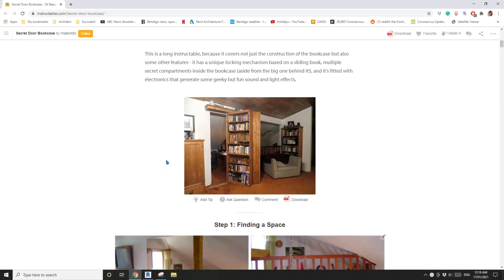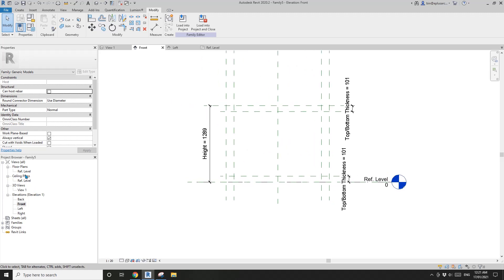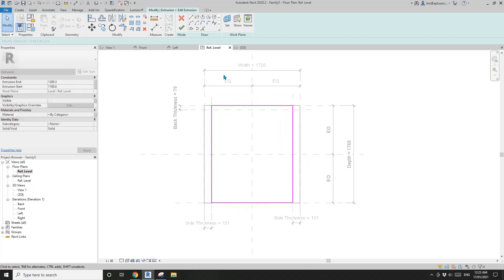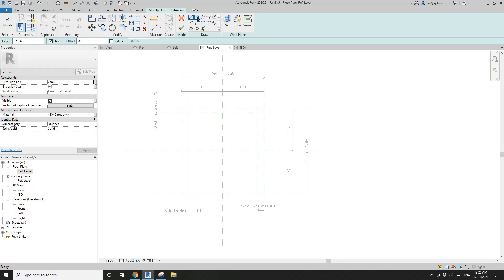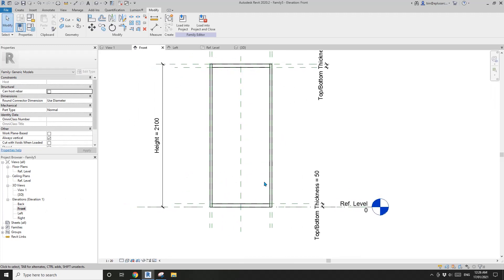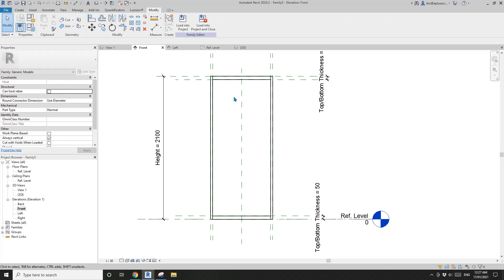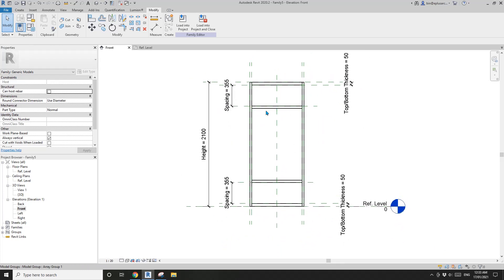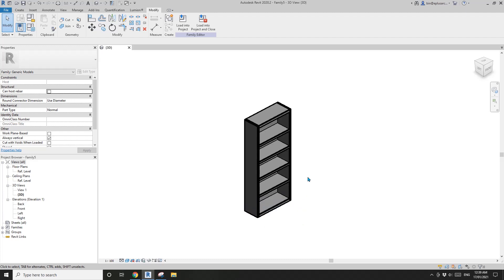Everyday Revit (Day 304) - Parametric Secret Door Bookcase (Part 1)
In today's exercise, we are going to model one of the bookcases. I'll upload the finished model tomorrow.